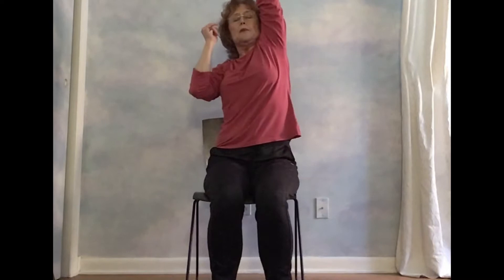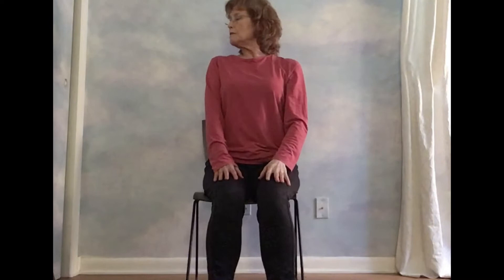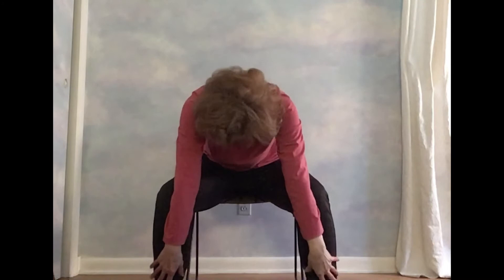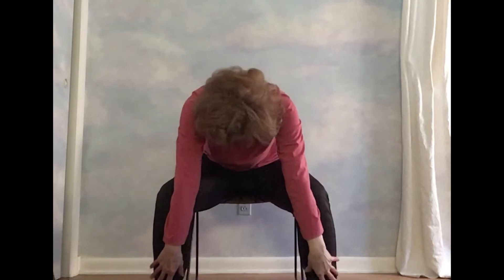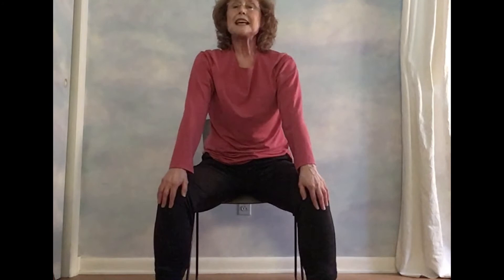Yoga Stretching with Mary Mayhew